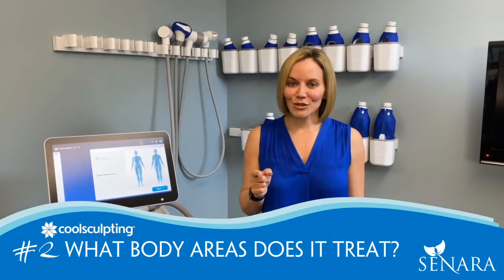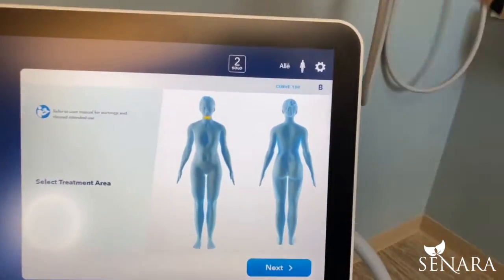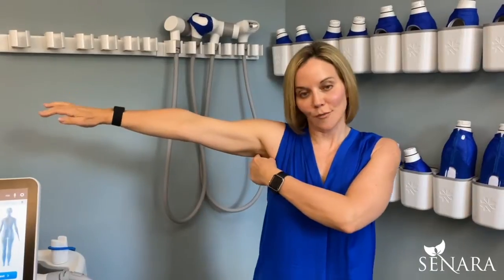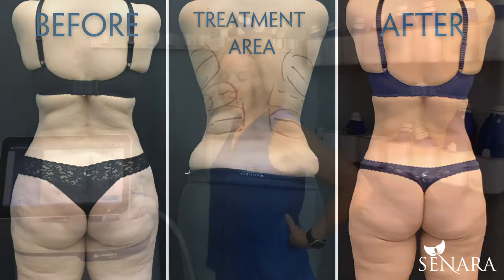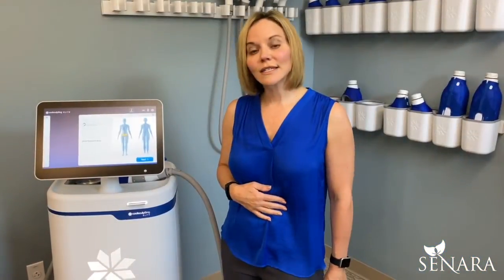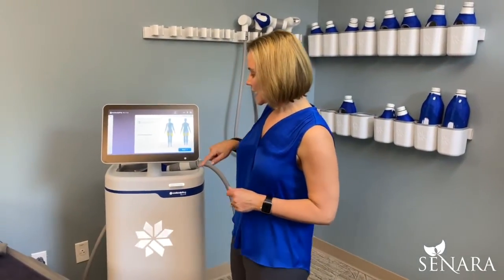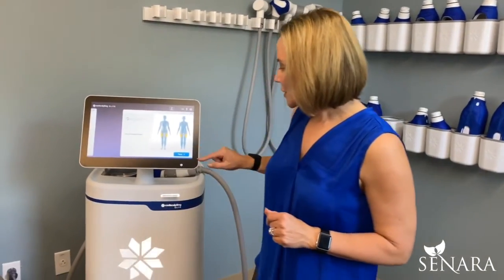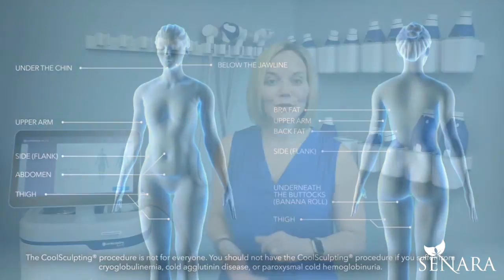Top 10 CoolSculpting Questions Answered: #2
We’re back with the second CoolSculpting FAQ. Hear from Penny and schedule at Senara Health and Healing Center & Spa in Peoria

CoolSculpting can treat different areas of the body that have stubborn fat that is resistant to diet and exercise, including:
Abdomen
Inner Thighs
Outer Thighs
Back Flanks (Muffin Top & Bra Overhang)
Double Chin
Lower Buttock (Banana Roll)
Arms

Our medical providers will work with you to develop a CoolSculpting treatment plan tailored to your body, your goals, and your budget. Start with a CoolSculpting consultation at Senara Health and Healing Center & Spa in Peoria. You can learn more about CoolSculpting on our service page as well